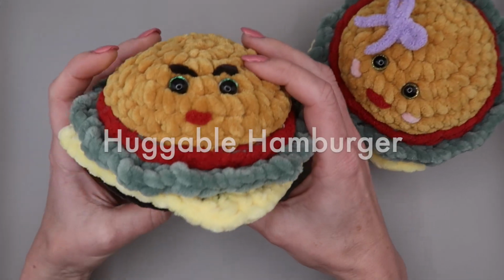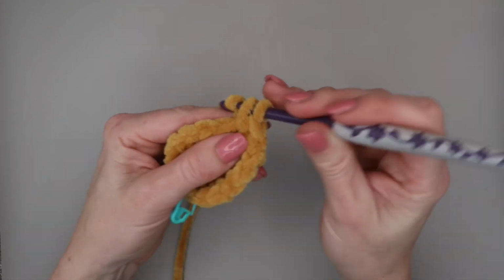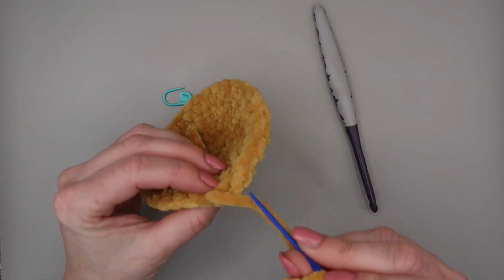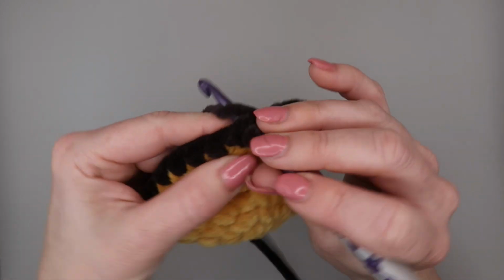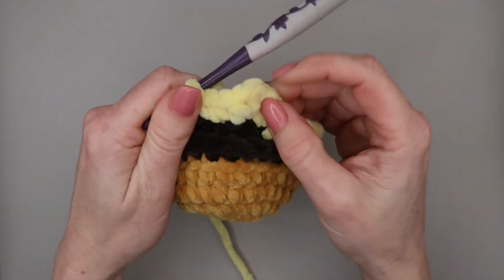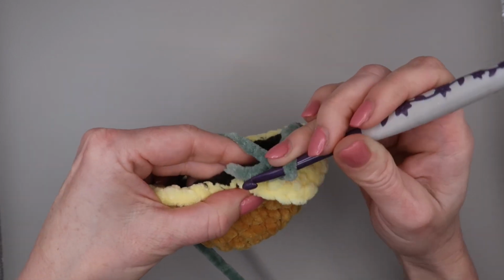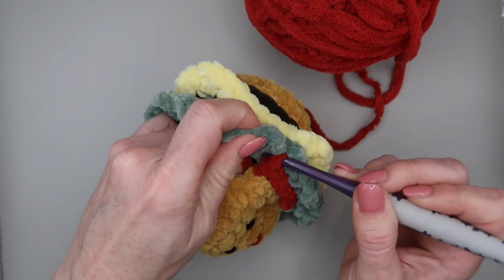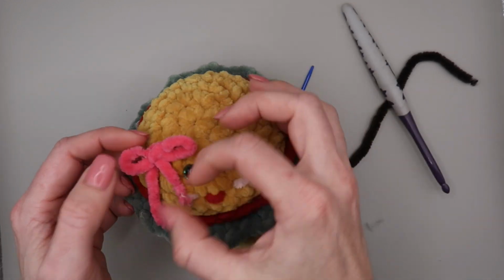CROCHET BURGER NO-SEW | How to crochet a burger for beginners | No-Sew Crochet Animals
In this video, I will show you how to crochet a cute and cuddly hamburger!  This burger buddy is a no-sew project that you can complete in less than an hour!

See the written pattern here:  anitalouisecrochet.com
Buy a printable PDF here:  anitalouisecrochet.etsy.com

Thank you so much for stopping by to check out this pattern.  I hope you love it as much as I loved creating it just for you!

Are you new to crochet?  If you have ever wanted to learn how to crochet then you are in the right place.  Teaching others how to crochet is a passion of mine and I am so grateful that I get to do that with this Youtube channel. Here you will find crochet tutorials and lots of fun crochet projects for us to crochet along together!

Are you already a crocheter?  Many of my projects are perfect for beginners but you will find crochet projects for all skill levels here.  If you already know how to crochet, I think you will love my step by step crochet tutorials.  Crocheting is more fun with friends, so I invite you to crochet along with me!

Let's be Instragram friends!  @anitalouisecrochet

00:00 Intro
01:04 Materials
02:12 Bun
11:14 Face Details
13:17 Burger Patty
19:10 Cheese
24:50 Lettuce
29:20 Tomato
32:12 Stuffing
33:06 Finishing up!